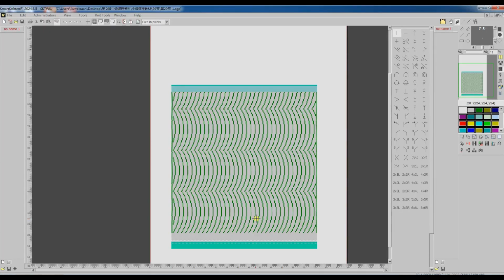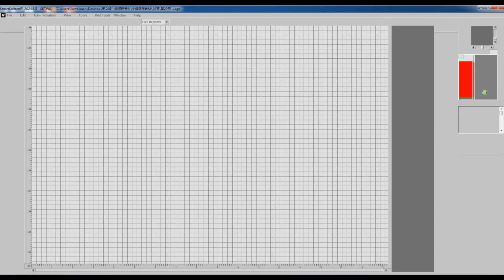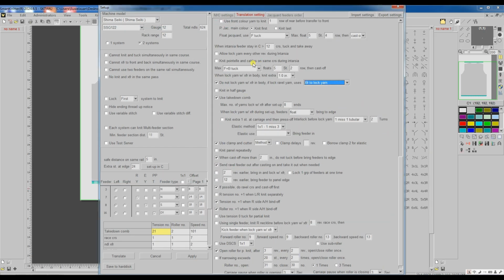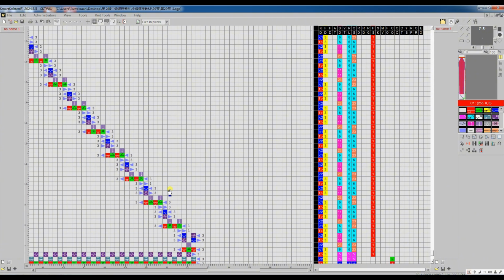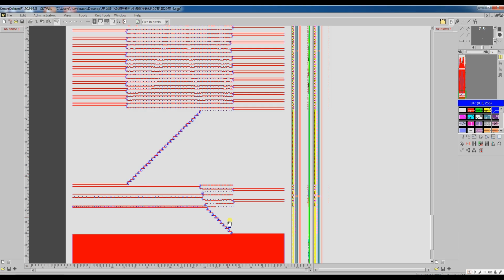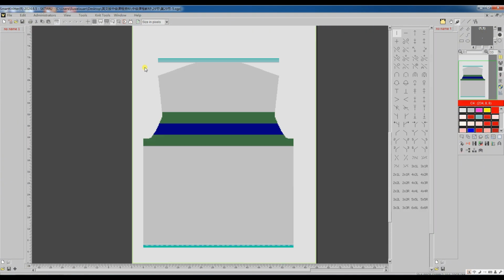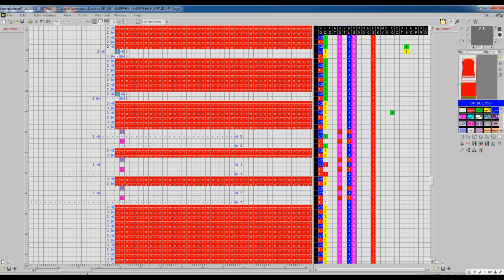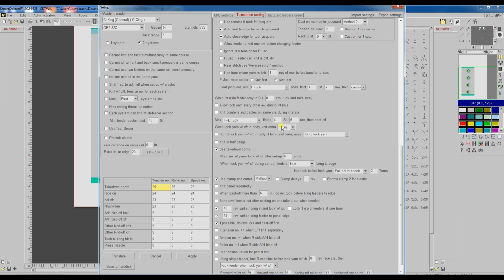SmartKnitter - Knit Instructions Level 2 - Class 29: Lock Yarn & Floats Options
Lesson takeaways:
- Lock Yarn & Floats Options explained